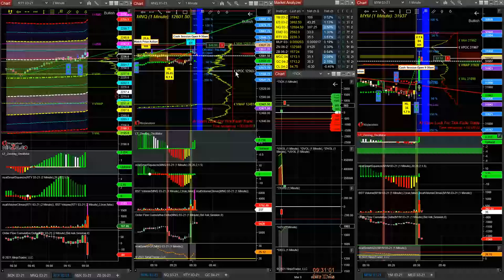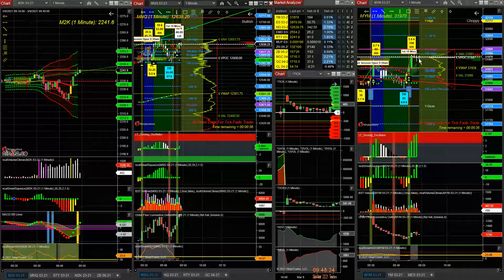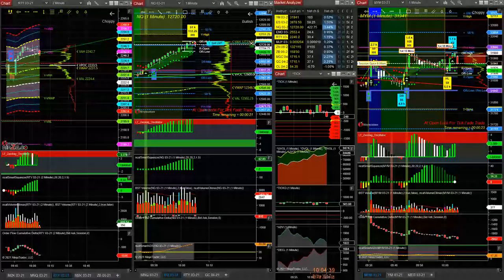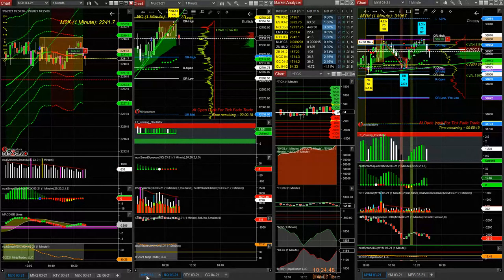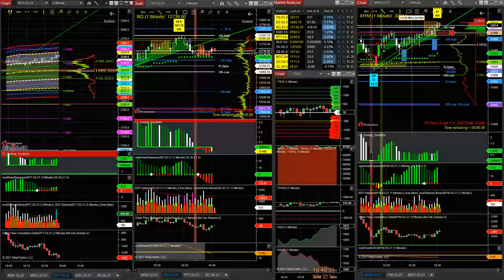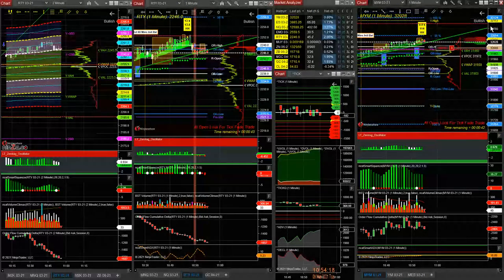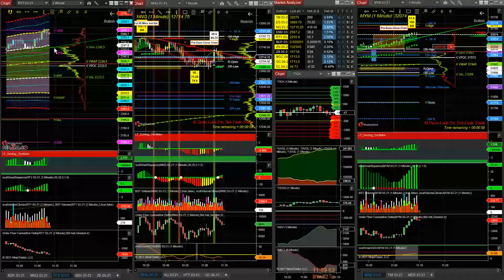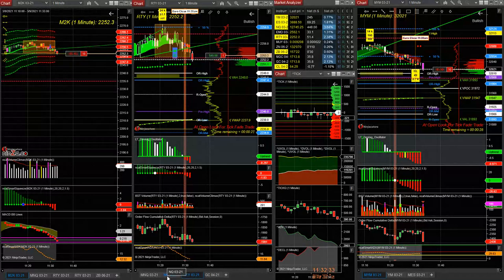Daytraderworld 03 09 2021 09 30 276 AM - Long Video On Open Range Plays - Nice Winning Session